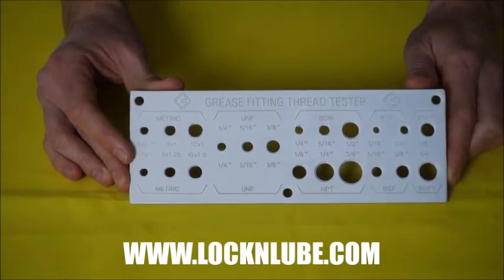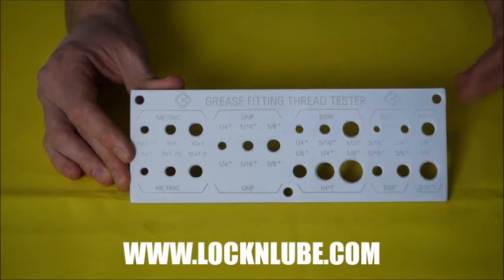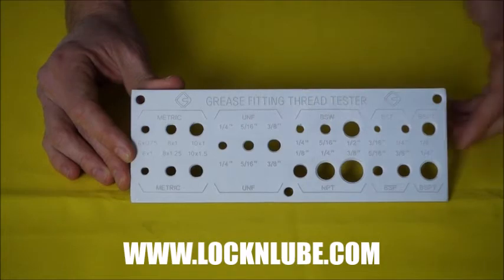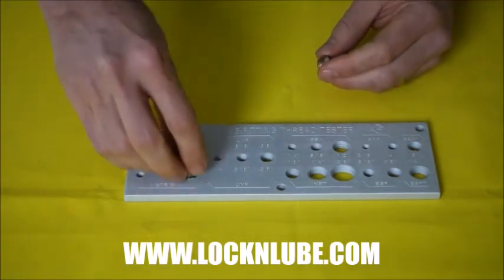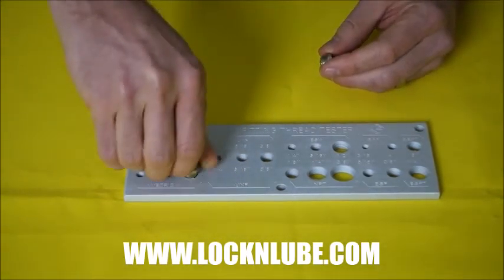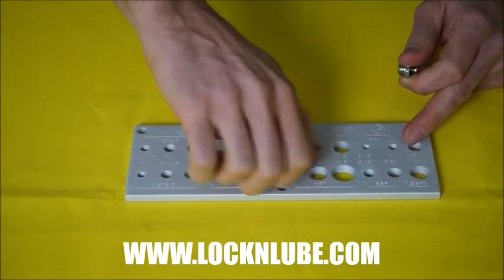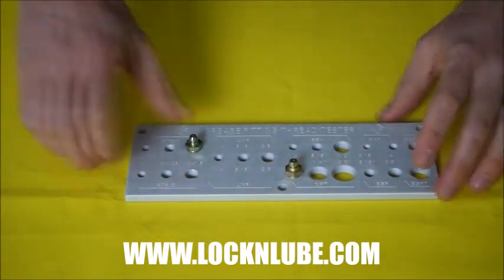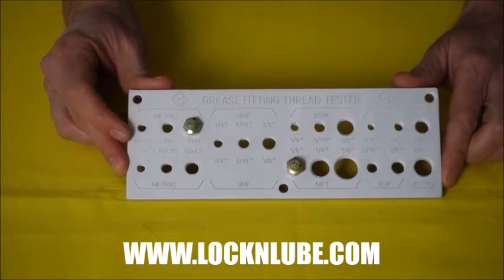How to use a grease fitting thread tester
If you work with SAE and metric grease Zerks, a thread tester will save you a lot of time and frustration. See how.